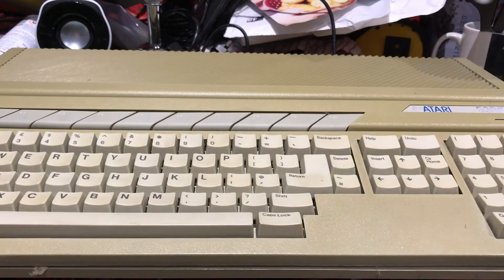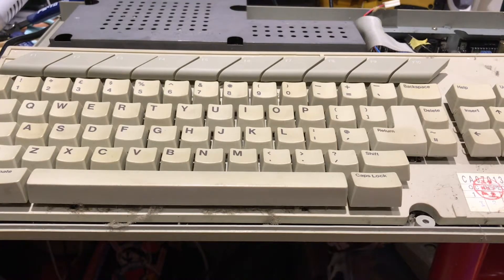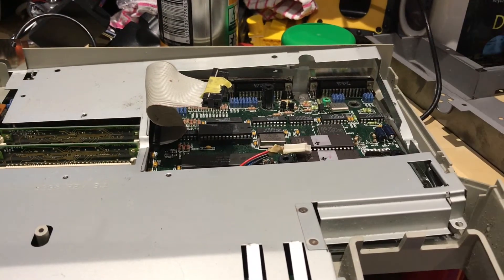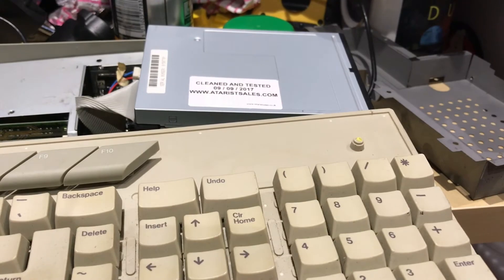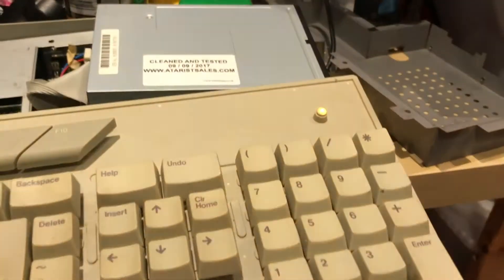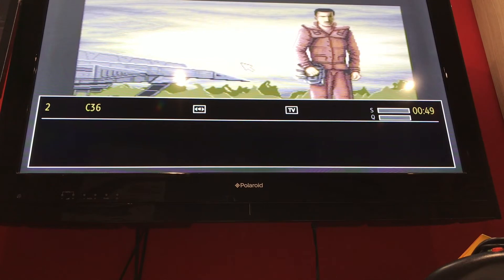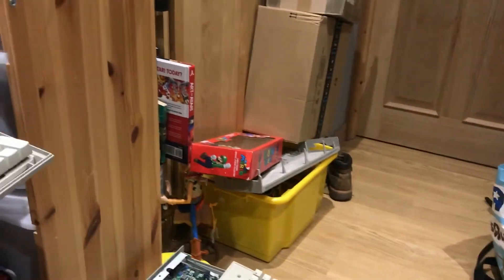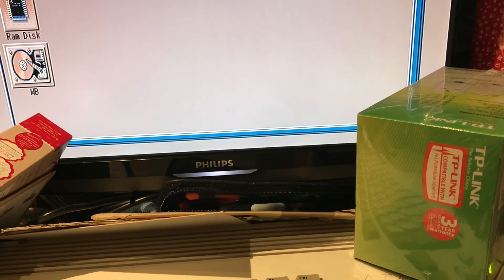Atari STe repair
Well one Atari St was not enough